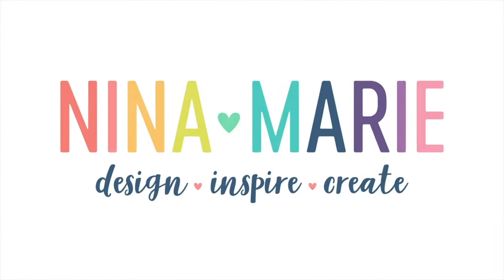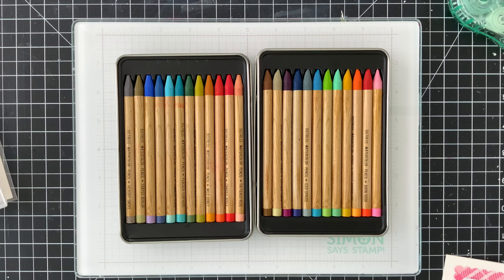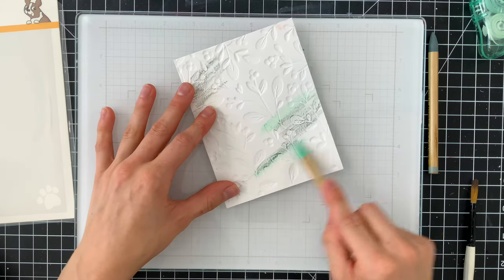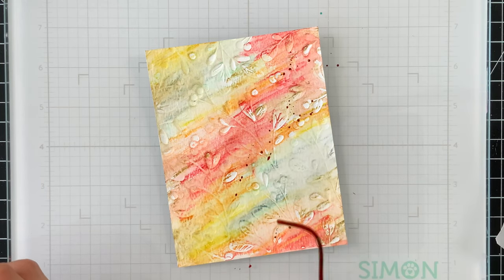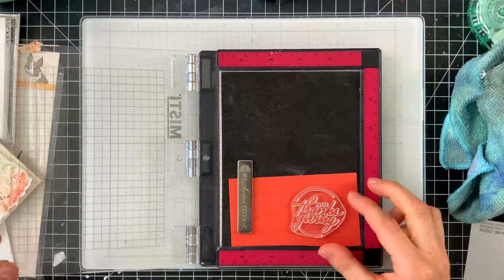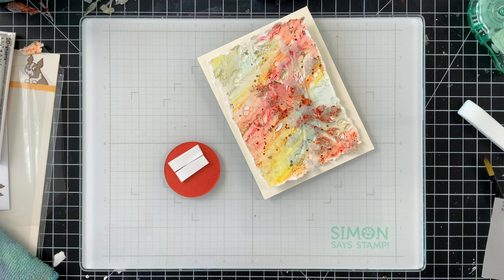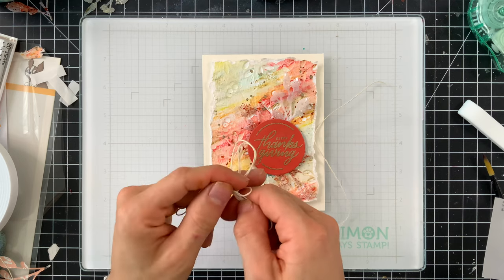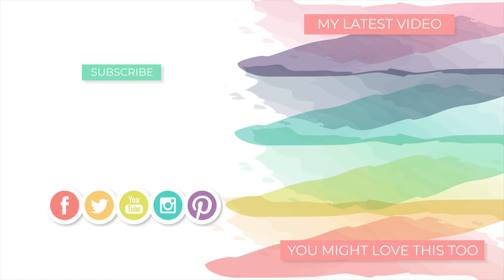An Easy Watercolor Background + NEW Tim Holtz Distress Pencils!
Every time Tim Holtz has a new release, it is one worth getting excited about—and today is one of those days! The latest addition to the Distress line, Watercolor Pencils are finally here and I am thrilled to share what I made with them!

I want to give a big shout out to both Tim Holtz and Simon Says Stamp; because of them I was able to get these pencils ahead of the reveal and share this inspiration with you.

⎯  • SUPPLIES USED •  ⎯
• Tim Holtz Watercolor Pencils Set 1

• Simon Says Stamp Embossing Folder And Die PEPPERBERRY BUNDLE